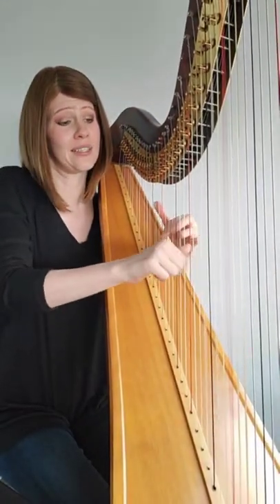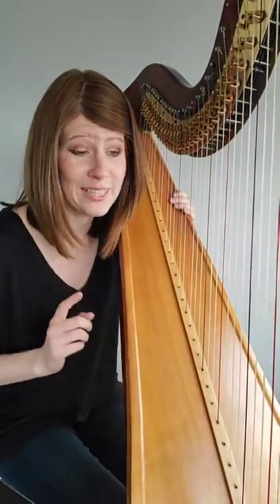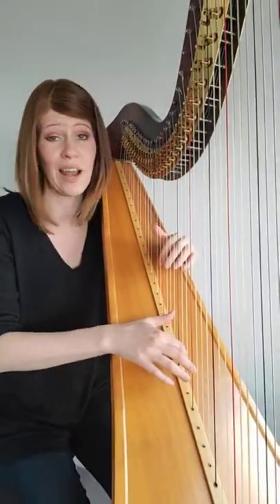Where to Play on the Strings